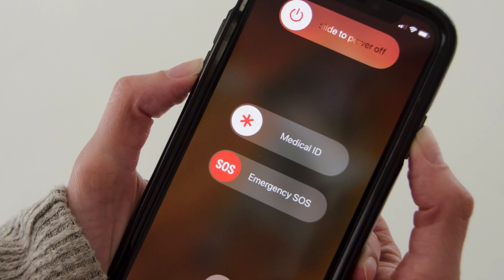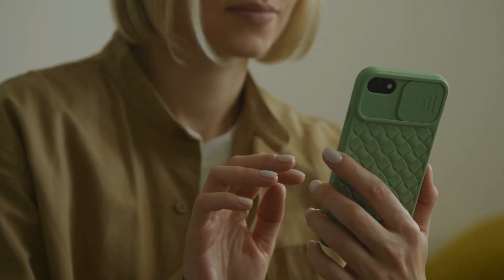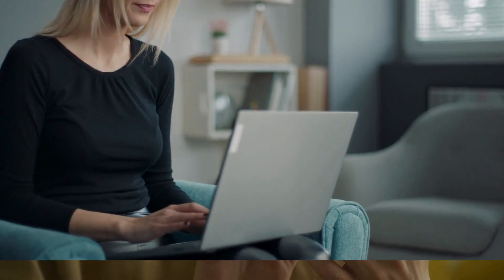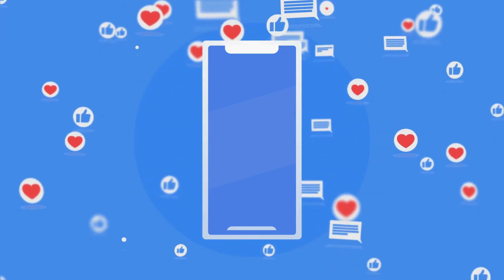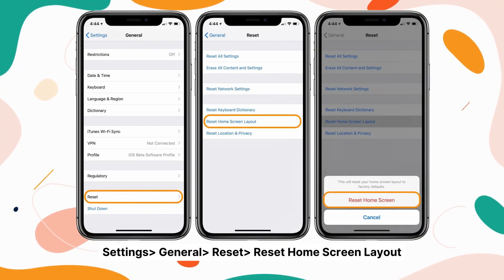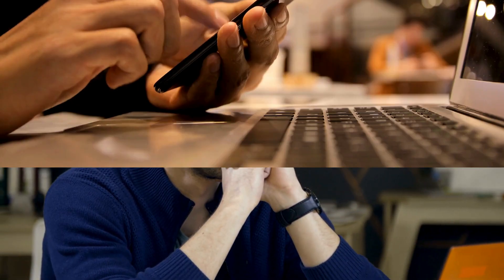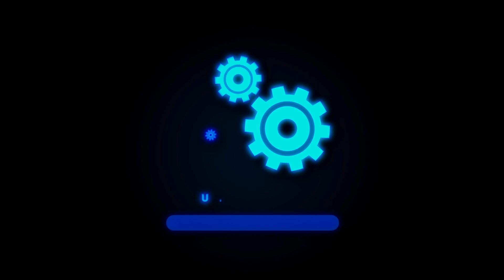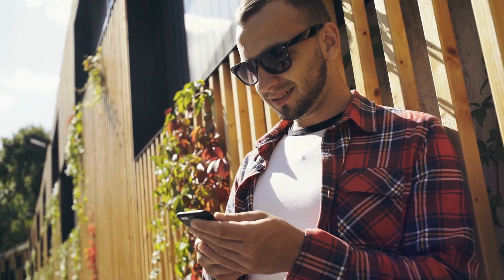Missing App Library on iPhone? Try This Easy Fix!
Are you grappling with the vagaries of iPhone navigation?** Or, perhaps, the "Missing App Library on iPhone? Try This Easy Fix!" dilemma? If so, you're not alone. A significant number of iPhone users have been trying to decipher the new iOS features that come with iOS 14, and many have found themselves in an unexpected predicament - the disappearing act of their App Library.

The App Library, an efficient iPhone feature introduced with iOS 14, endeavors to regulate your applications into neat and specific categories. While this new feature has been a game-changer for some, enhancing their iPhone navigation, for others it's been a mixed bag of experiences. What happens when this beloved, or loathed, feature suddenly goes *poof* and vanishes? The missing App Library issue can be disheartening, especially for those who have found it to be a useful tool.

Fear not, dear iPhone users. We've got you covered with some easy fixes for your missing App Library issue. In this iPhone tutorial, we'll take you through a practical guide on how to retrieve your App Library and restore your iPhone back to its highly efficient state. We promise to keep the jargon to a minimum.

To begin the fix, a simple restart of your iPhone might just do the trick. If the App Library is playing 'hide and seek' with you, it could just be a swipe away. Swipe right on your screen until you can't anymore, and voila, your App Library might just materialize! If the missing App Library continues to be elusive, we have more iPhone tips to help you. A hard reboot might be the answer to this iPhone issue.

This video is not just about offering a solution to the missing App Library issue, it's also about creating an interactive community of problem-solvers. Leave a comment describing your experiences with this or other iPhone issues, we'd love to hear from you.

However, if the above methods don't work in bringing back your App Library, we have additional failsafe solutions in the form of resetting your Home Screen layout or updating your iOS. A step-by-step guide on these smartphone guides will follow in this video.

Remember, device troubleshoots like these can be frustrating, but rest assured, Apple is continuously working to refine its iOS features. We recommend keeping your device up-to-date to prevent further iPhone settings hindrances.

Don't forget, the Apple Support team is always there to assist you with any iPhone issues.

Join us and embark on a journey to resolving iPhone issues, one video at a time. As always, this is Ana from 4RIL, signing off. We'll catch you in our next video, until then, happy troubleshooting!